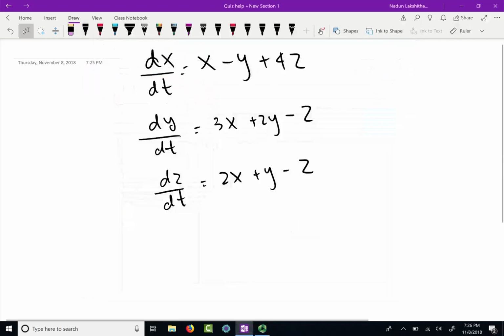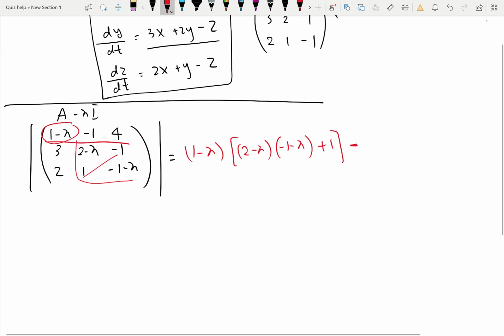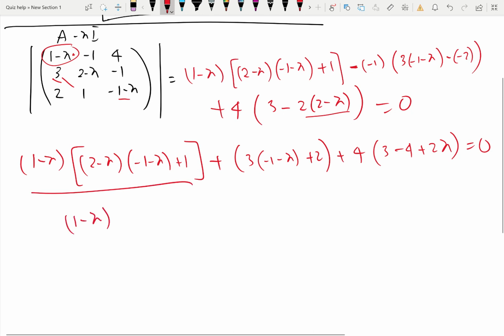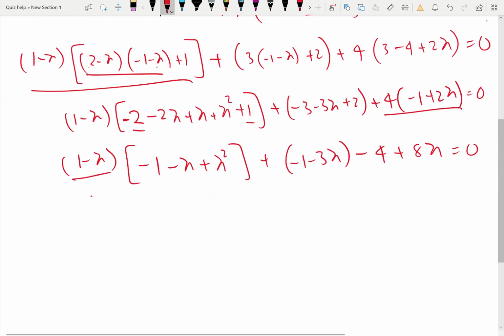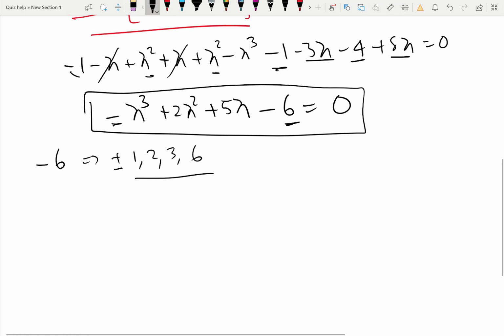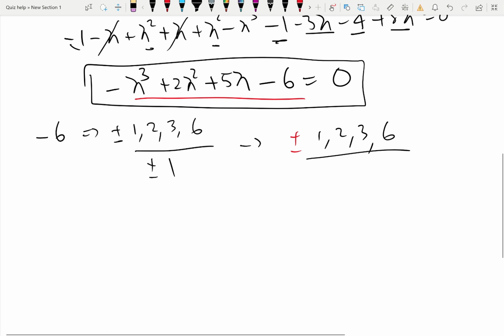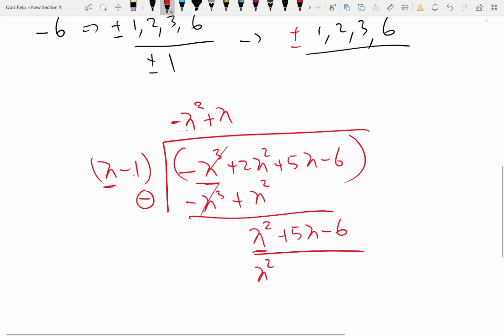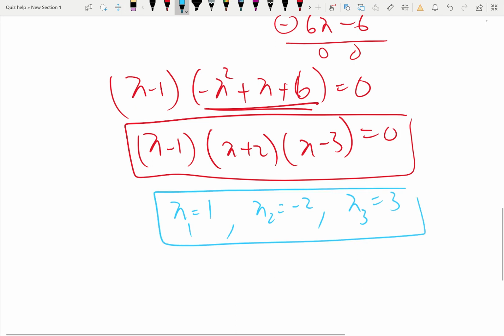System of differential equations with distinct eigenvalues - Example -4 part-1- Lesson-14